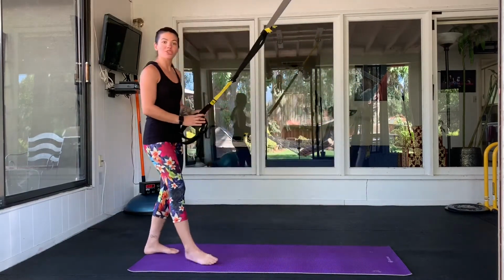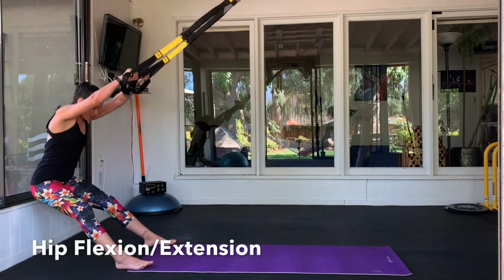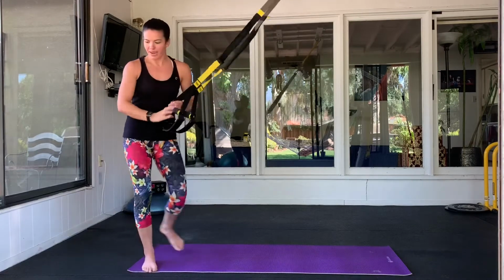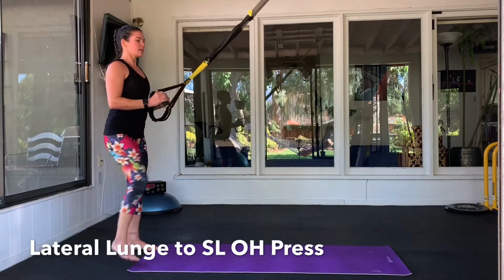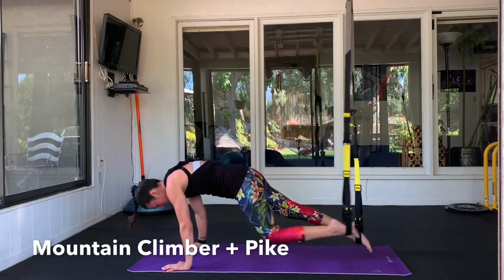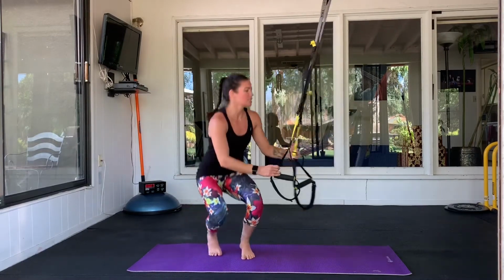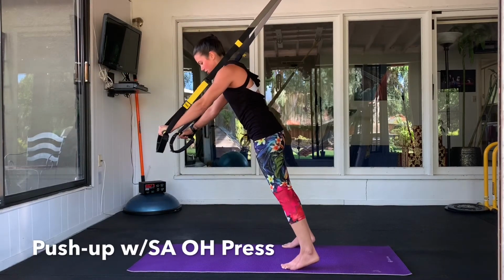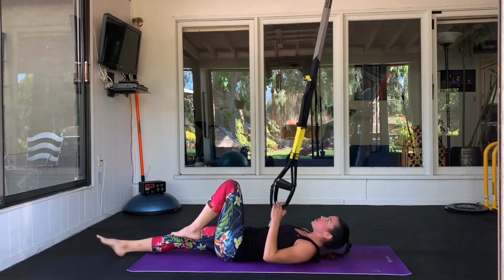TRX Workout #9 | Infinity Circuit Personal Training Program